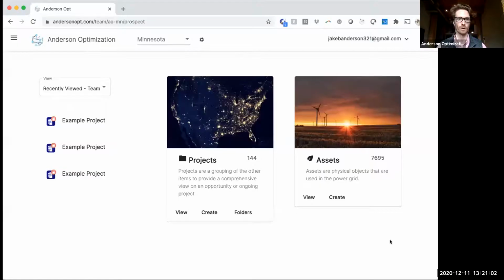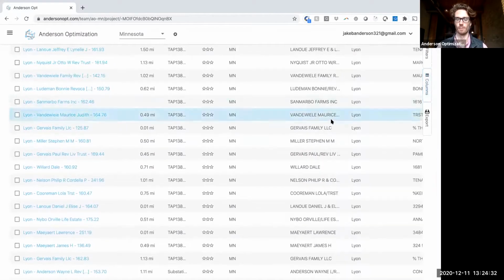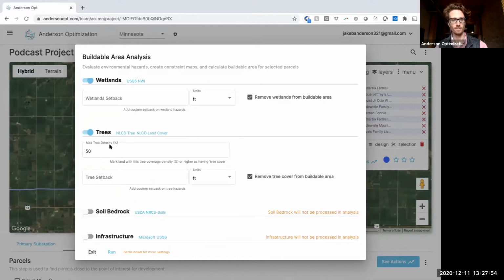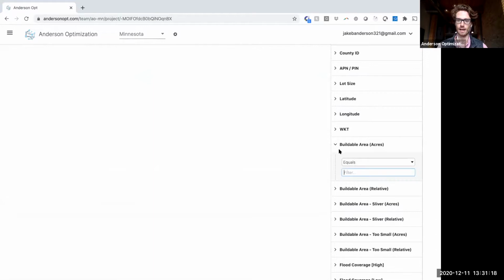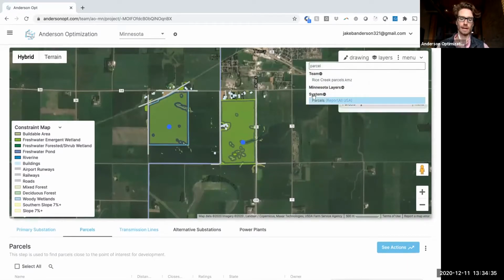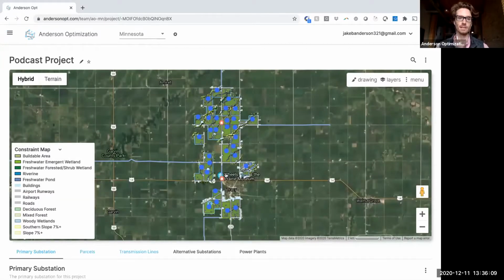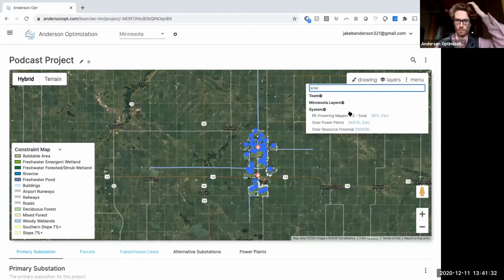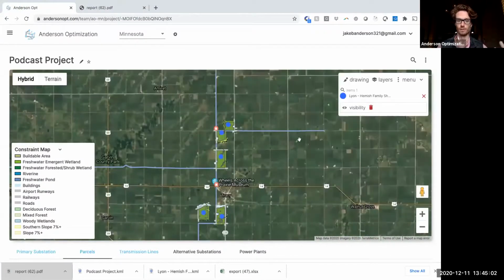Jake Anderson, Anderson Optimization - Land Siting Tools for Solar Developers | Solar Podcast Ep.67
Today on the Solar Podcast we bring you Jake Anderson, founder and head of business for Anderson Optimization a leading software as a service (SAS) provider of GIS tools for solar developers. The tool allows developers to:
- Quickly identify key grid infrastructure and viable real estate parcels
- Perform sorting and ranking based on many variables and environmental factors
- Identify land owners of highest quality parcels
- Reduce soft costs while accelerating the land siting process by a factor of 2 to 4 X

Jake earned his BSB in Finance and Entrepreneurial Management with a minor in Information System Management from the Carlson School of Management at the University of Minnesota.
Prior to founding Anderson Optimization, Jake began his career in Fortune 500 corporate finance where he led a variety of cross-functional project teams and focused on strategy and business operations.

Likes, shares and comments are the bees knees. Let’s grow solar! With gratitude, Tim Montague, host & creator, @TGMontague on Twitter ##
Continental is the largest commercial & industrial solar installer (solar EPC) in Illinois with over 100 projects and 60 MW of rooftop, ground mount and utility scale solar installations in the Midwest.

We interview solar, battery storage and energy transition experts, solar project owners, manufacturers, solar developers, and policy professionals.  We dive into  how solar creates ROI for facility owners, how solar finance works, solar economics, pollinator friendly solar, and solar equipment and technology trends. Whenever possible we put a Midwest spin on your solar and storage news.

The Solar Podcast is produced and created by Tim Montague, Solar Expert.